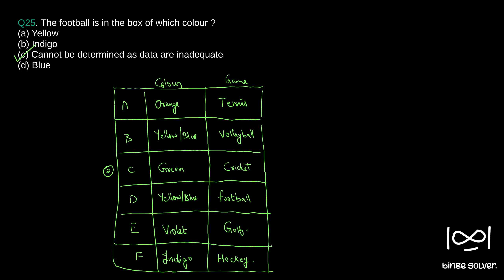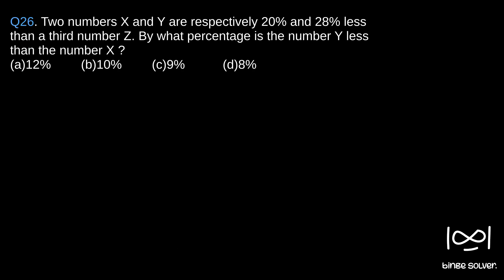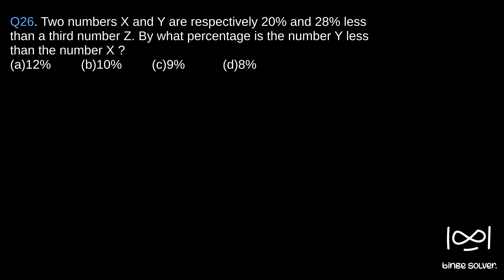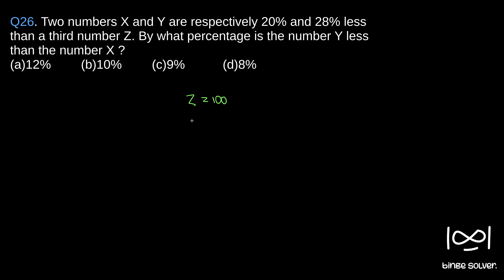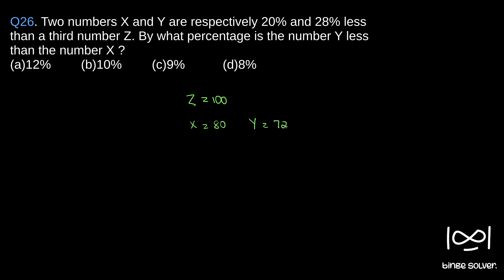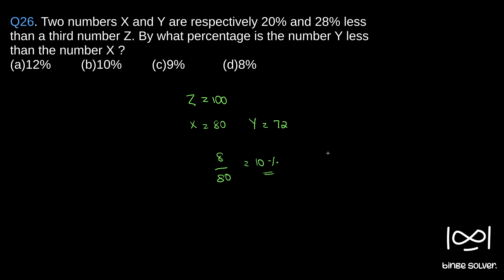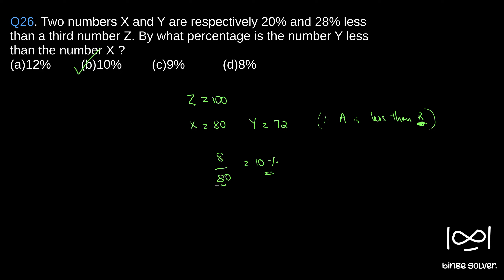Q26 (2016). Two numbers X and Y are respectively 20% and 28% less than a third number Z. By what..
Q26 (2016). Two numbers X and Y are respectively 20% and 28% less than a third number Z. By what percentage is the number Y less than the number X?